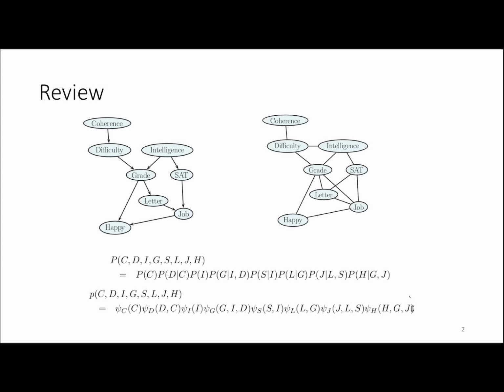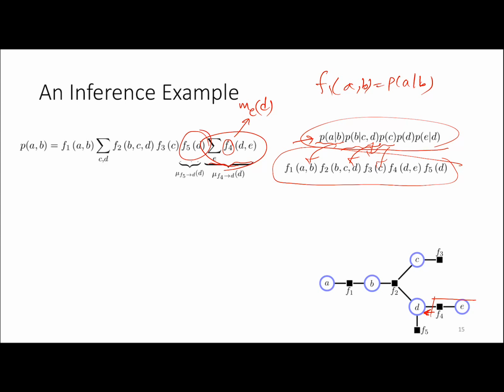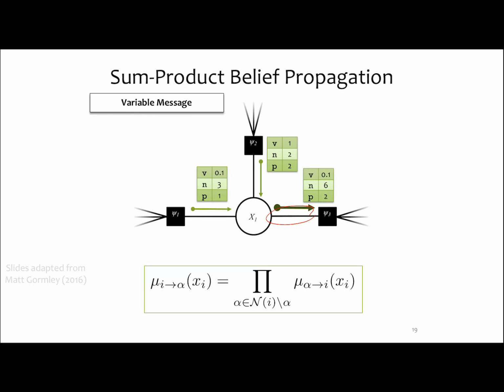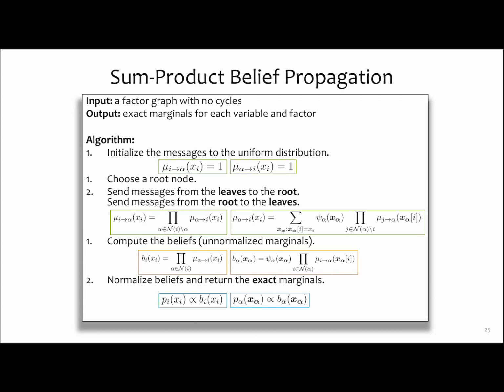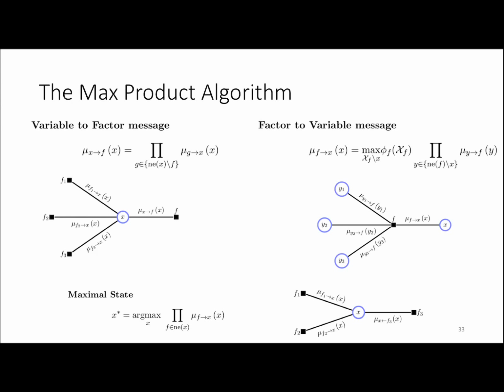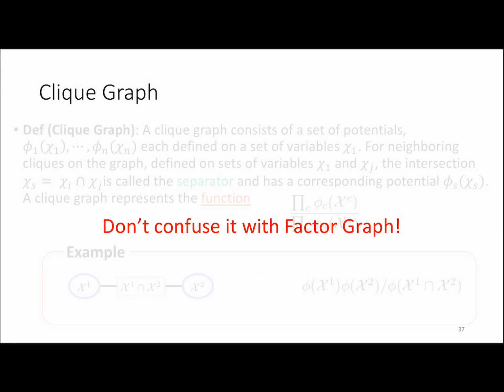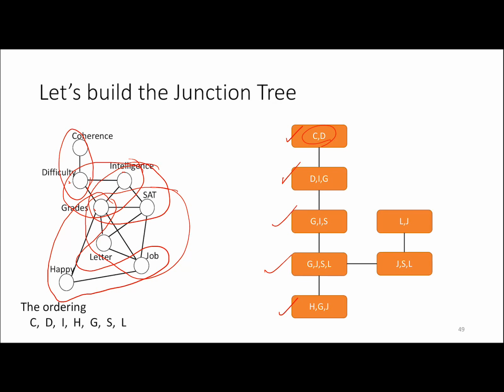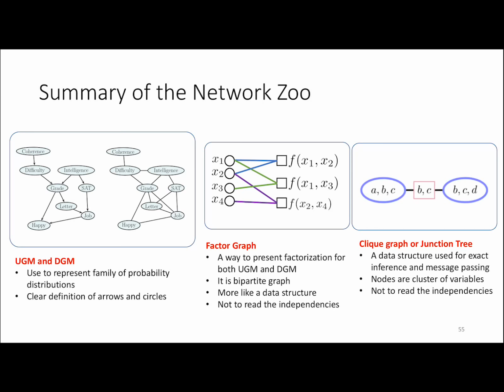PGM 18Spring Lecture 6: Factor graph, message passing, and Junction Tree